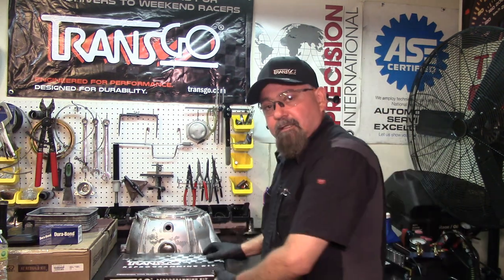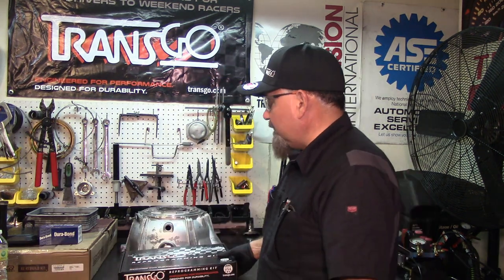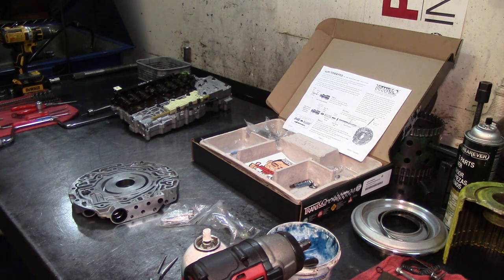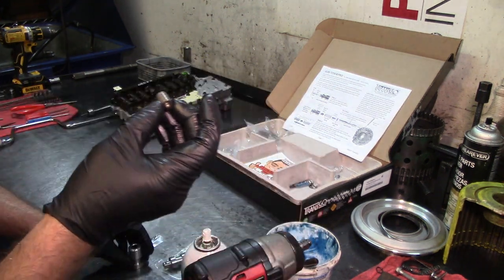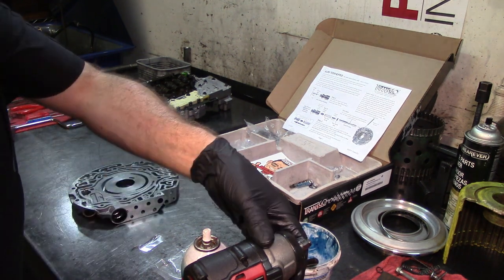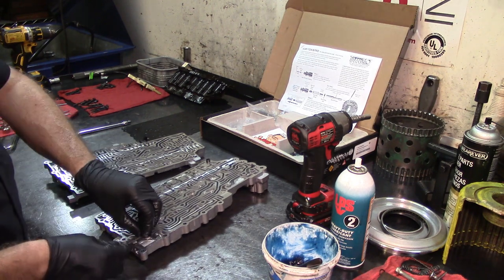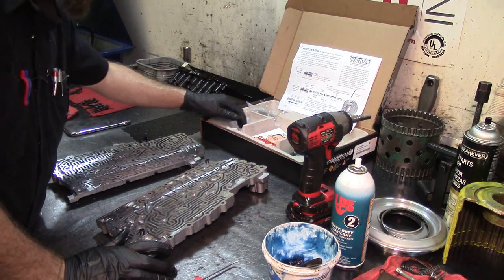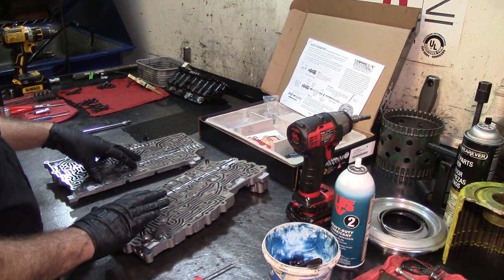6L80E Tow & Pro Transgo Shift Kit Part-1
Installation of a performance Shift Kit from Transgo on a 6L80E .
This is something I've been waiting for.